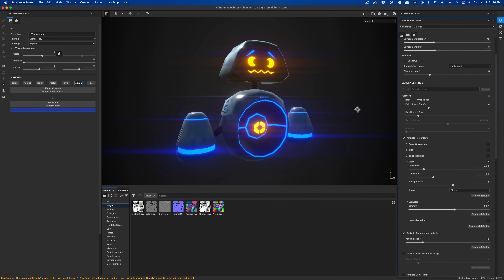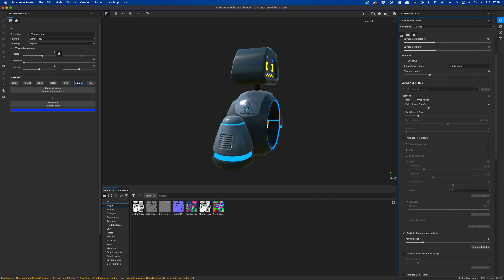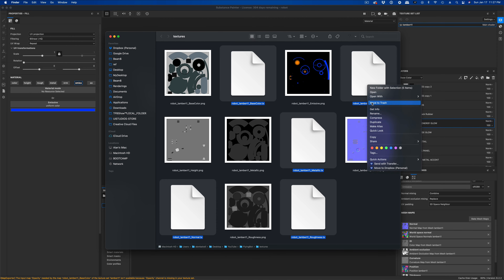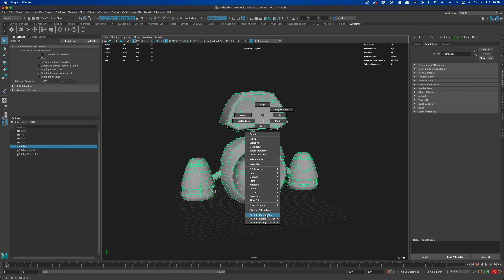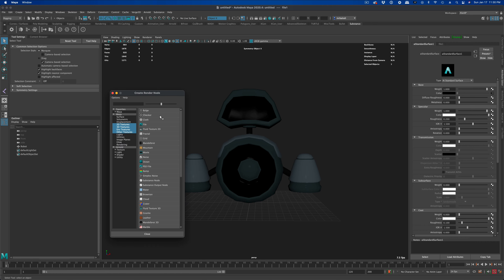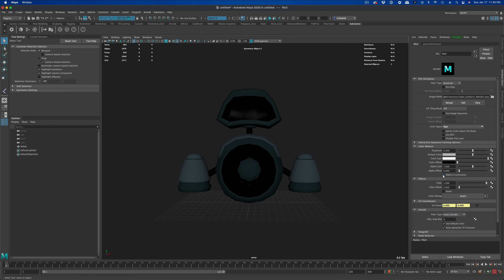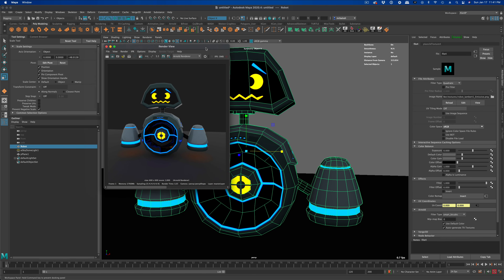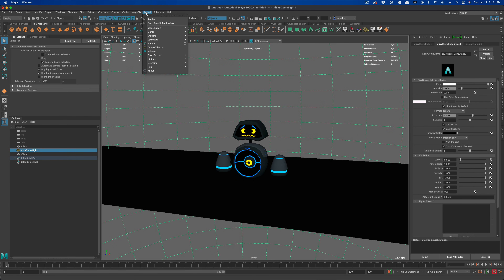Robot (Part4) - Substance Painter to Maya Arnold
Lets take our textures we created in (part 3) and bring them back to Maya to setup a quick render using Arnold. Please watch our previous lessons: